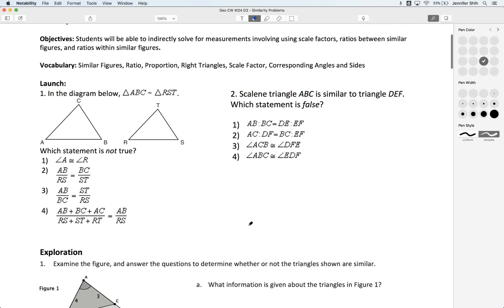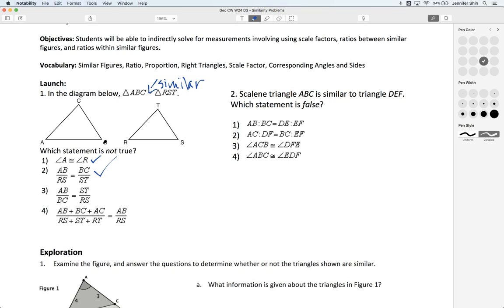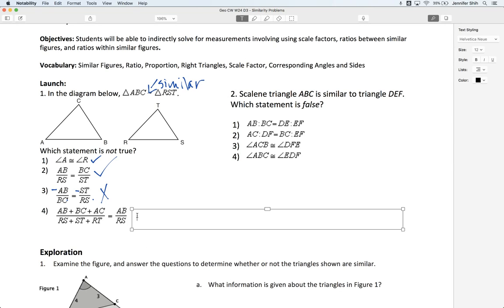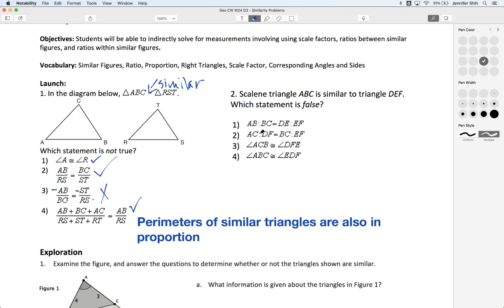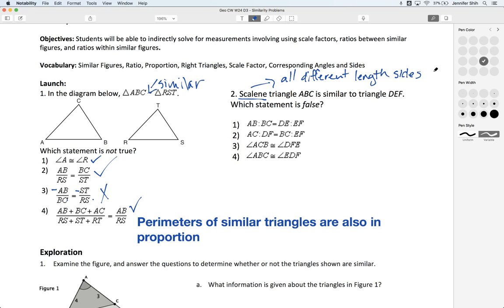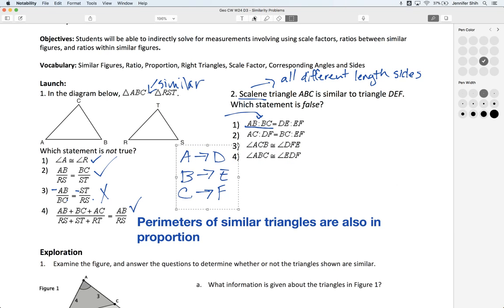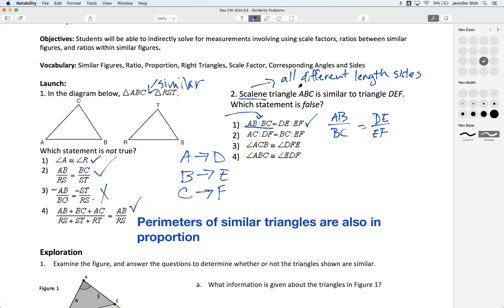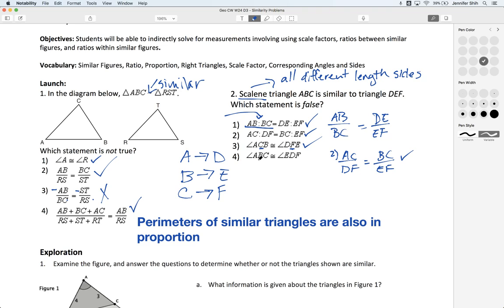Launch Questions 1 and 2